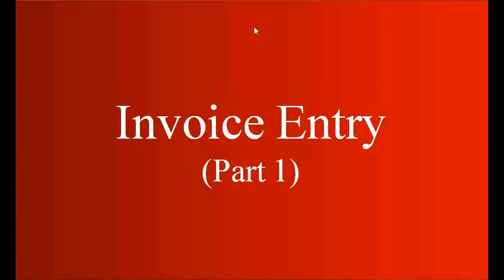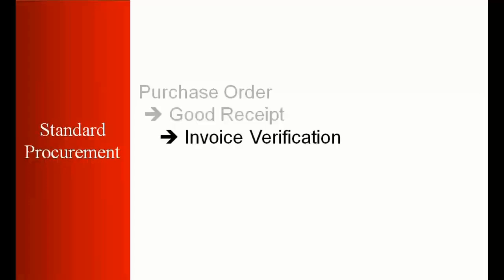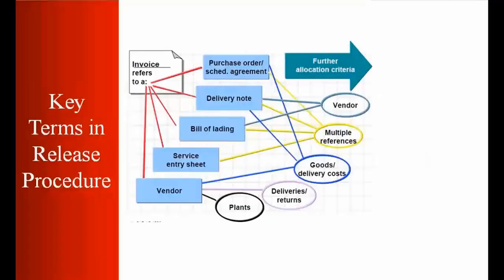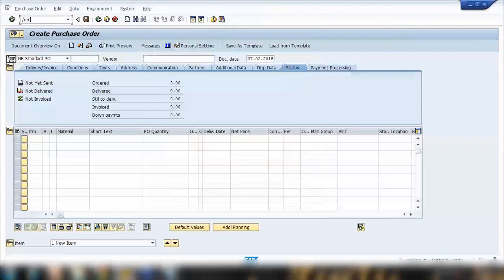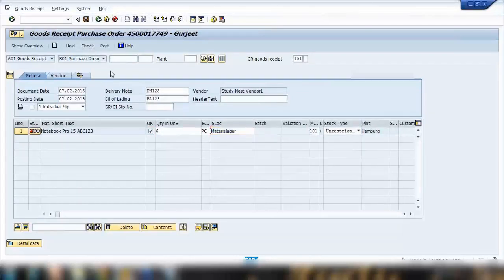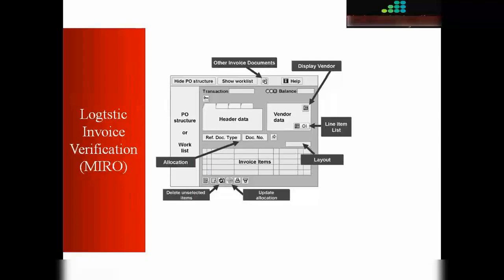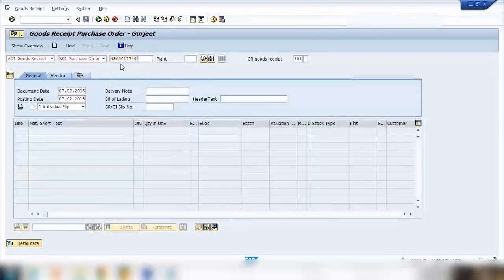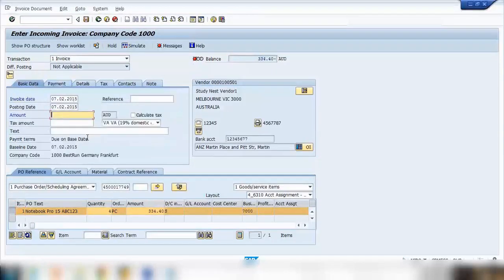SAP MM Training - Invoice Entry 1 (Video 19) | SAP MM Material Management